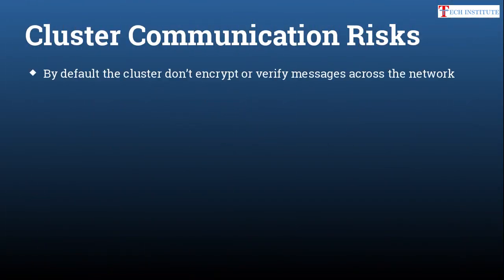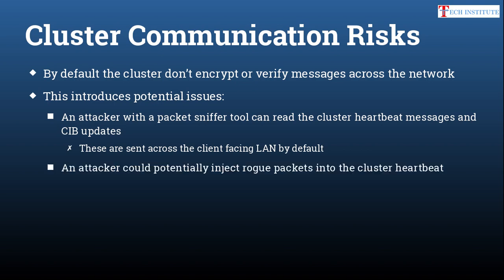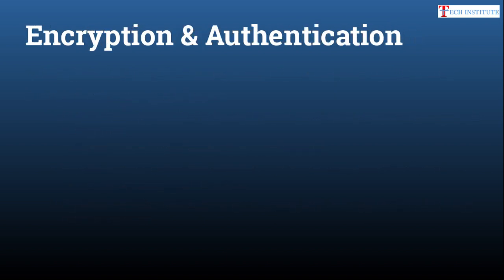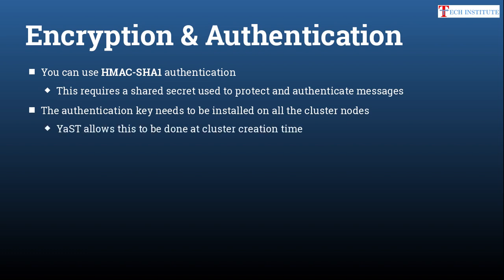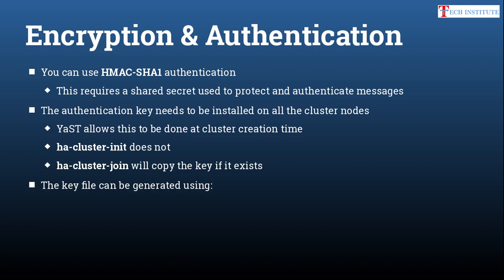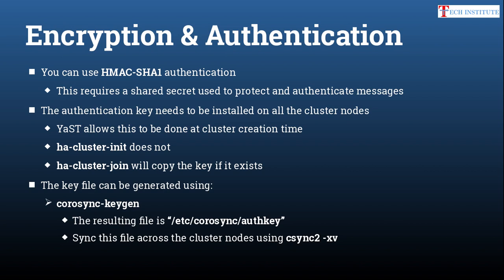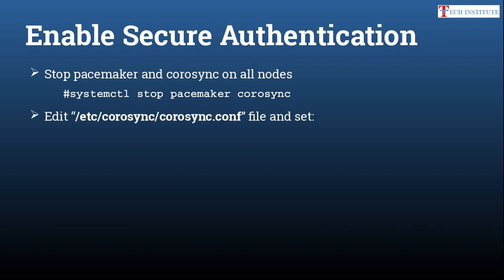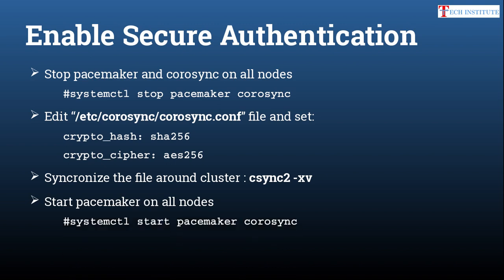Suse/Opensuse HA Cluster - Pacemaker || Part 3: Deploy a Cluster - Secure Cluster Communications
In this video we have discussed about how to deploy a cluster. The entire episode is broken down to 4 parts to reduce the length of video and make it more interesting for the viewers.

In this third part, we have discussed about securing cluster communication over network. We have shown the importance of securing the cluster communications. We have shown how to enable authentication and encryption in cluster to securely communication over network.